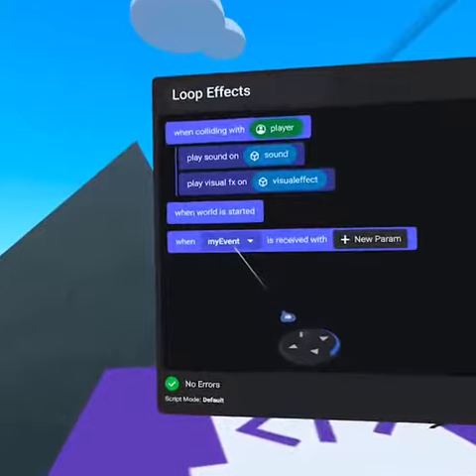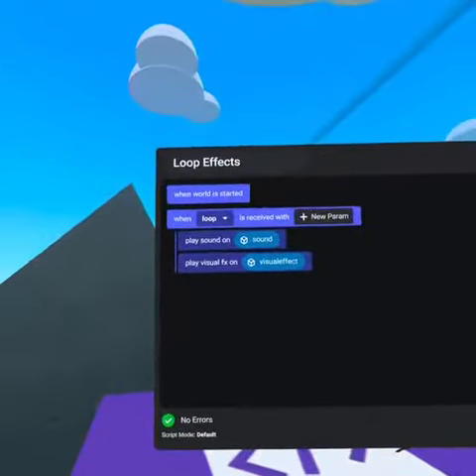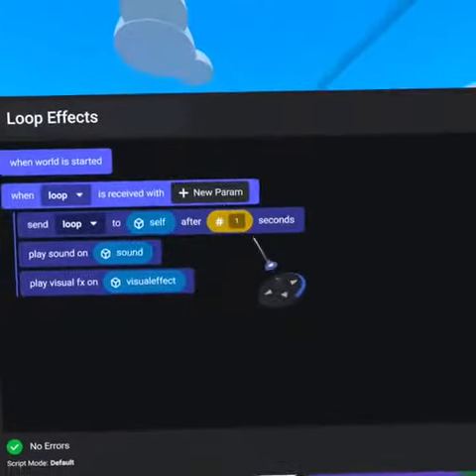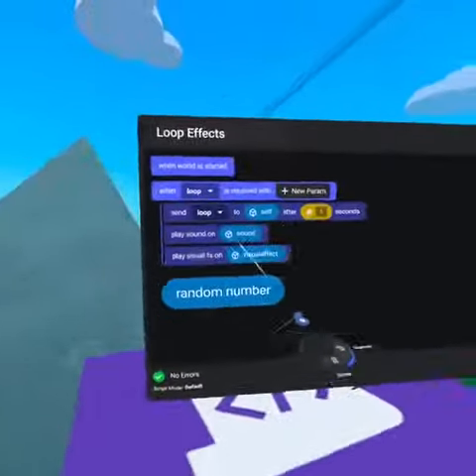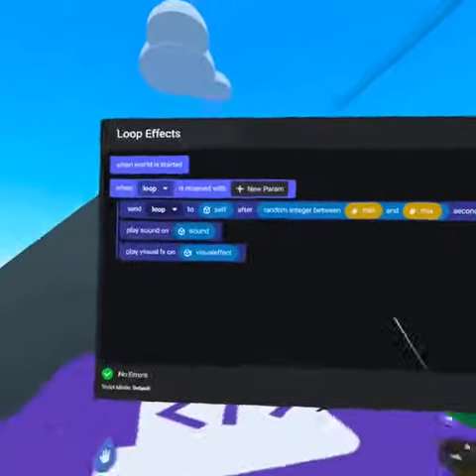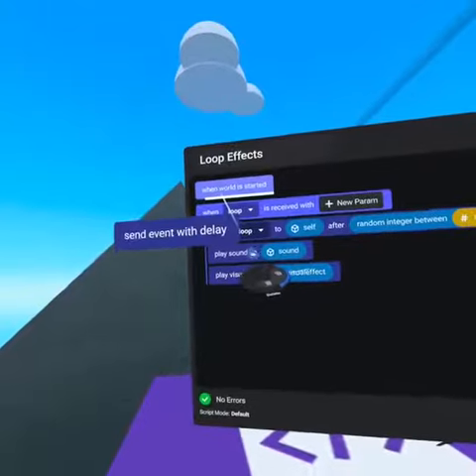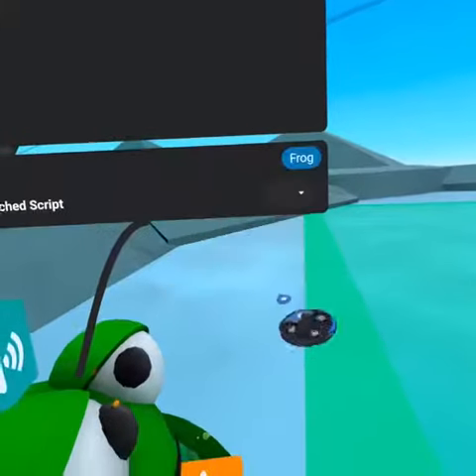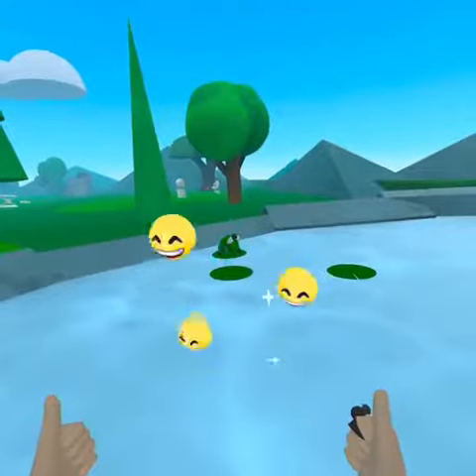LOOPS EFFECTS RANDOMLY: Horizon Worlds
LOOPS EFFECTS RANDOMLY
Let’s make a duplicate of the WaterBalloon script. We will name it LoopEffects. Bring over When World is Started, and place When Event is Received below it. Let’s rename our new event by clicking on MyEvent, we can then choose New Event, and name it Loop. Now drag Play Sound and Play Visual Effect into the new Loop event. Then we can delete the Collision Event.

Important

In the next section we are going to make even better water balloons! Take your time learning these awesome new functions, and when you are ready, we’ll see you there!